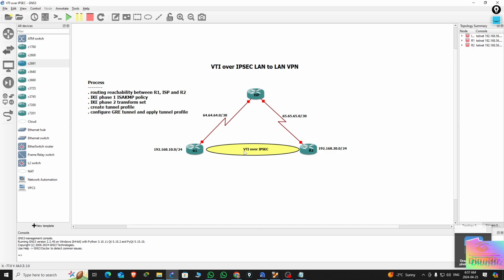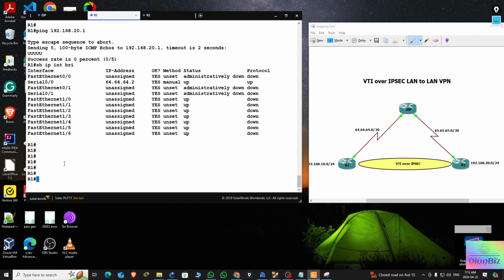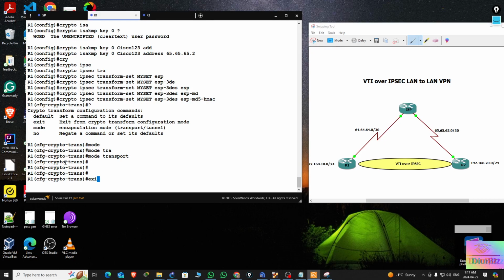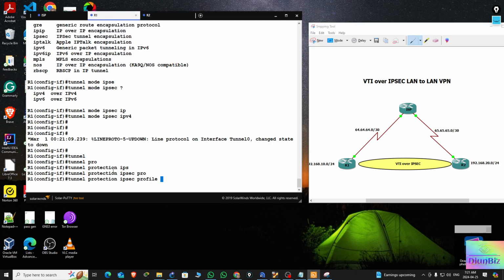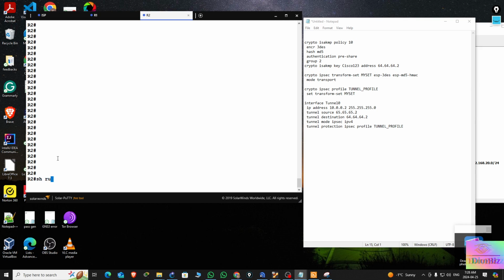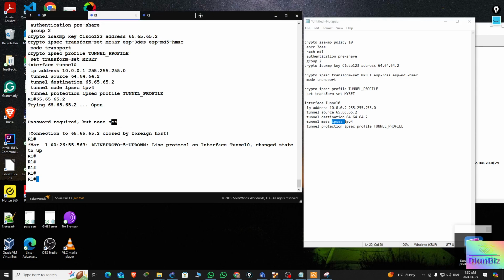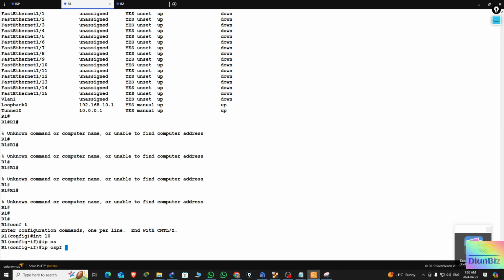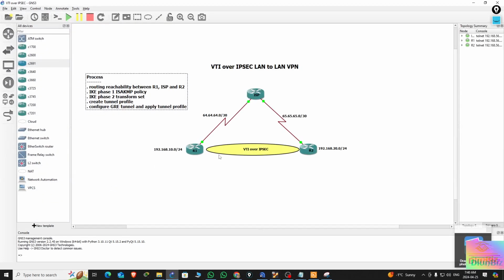VTI over IPSEC LAN to LAN VPN